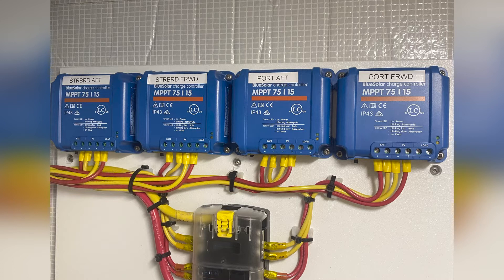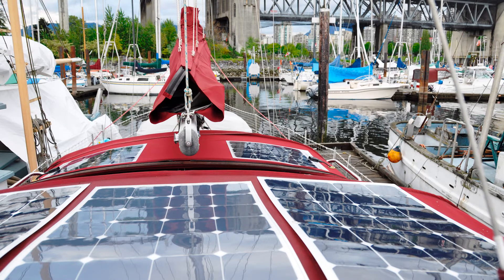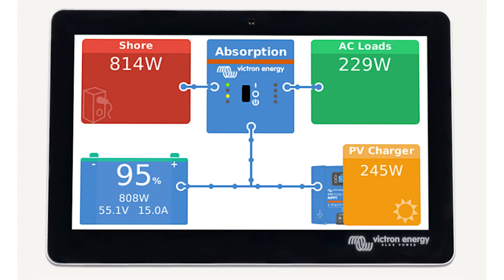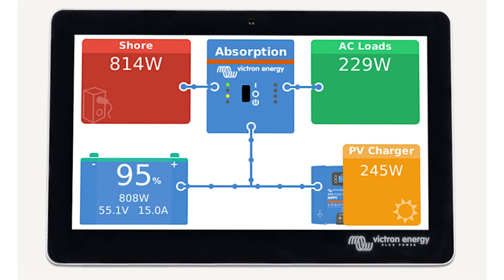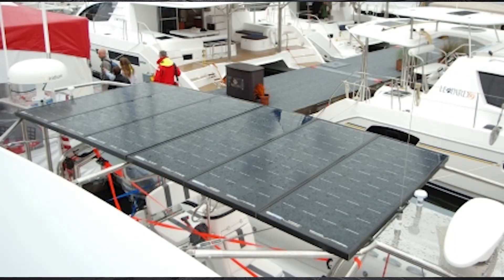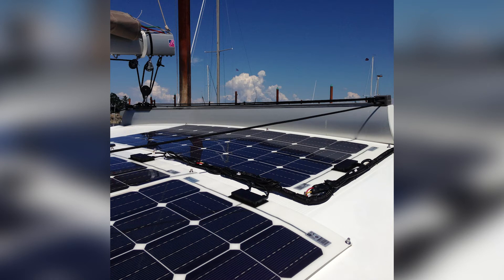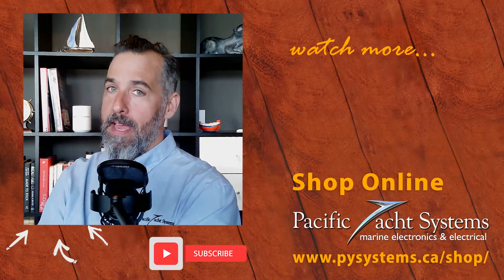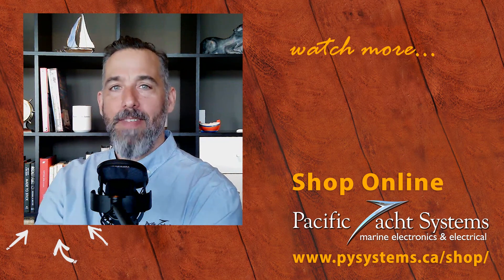Nigel Calder & Jeff Cote Talk Marine Electrical - Part 10 of 11 - Large Solar Arrays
Nigel and Jeff are together again to talk about all things marine electric! Over the next few Sundays, they will talk about a number of different topics in this 11-part interview:

Part 1 - The Basics
Part 2 - Grounding, ELCI, and ESD
Part 3 - AC Ground to DC Ground Tie
Part 4 - Galvanic Isolators
Part 5 - Isolation Transformers
Part 6 - Electric Propulsion
Part 7 - Portable Generators
Part 8 - 48V Systems
Part 9 - Lithium Batteries
Part 10 - Large Solar Arrays
Part 11 - Drop In Lithium
Bonus Track - Favourite Products & Identifying Single Point Failures on your Boat

Check out the PYS website for more information on solar panels,